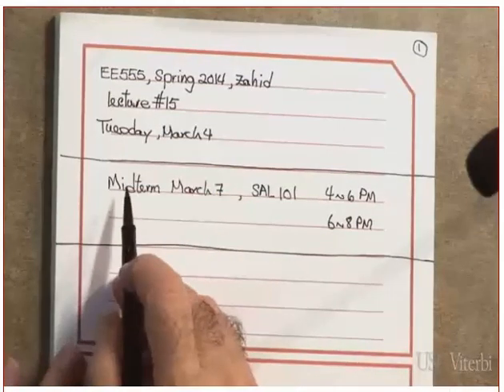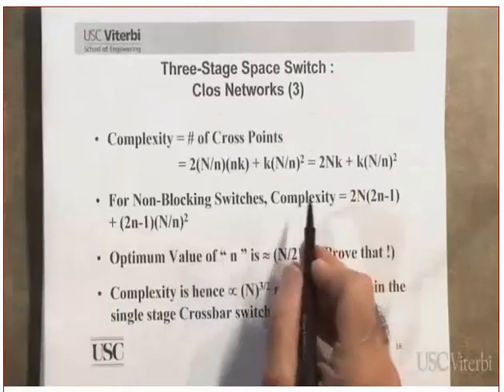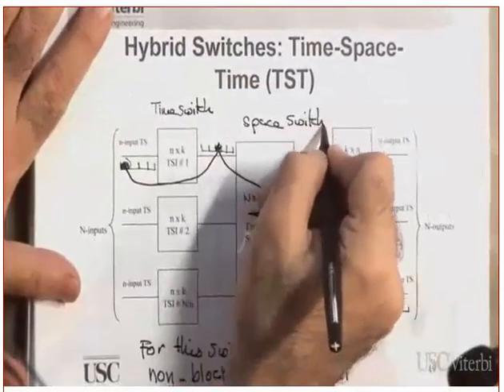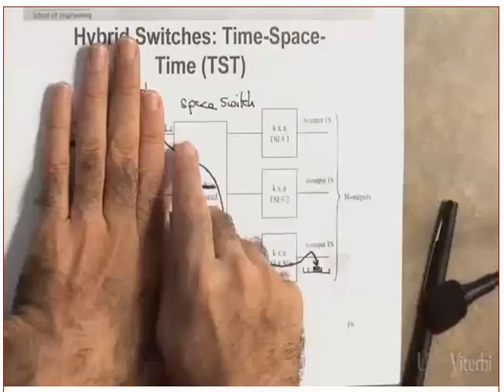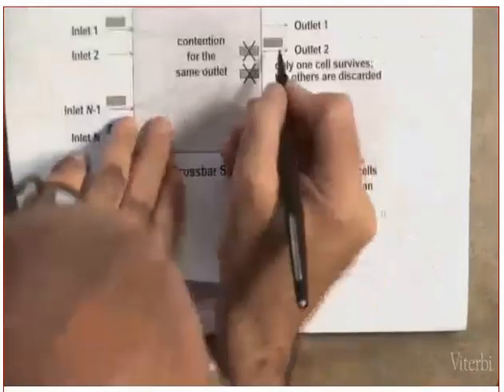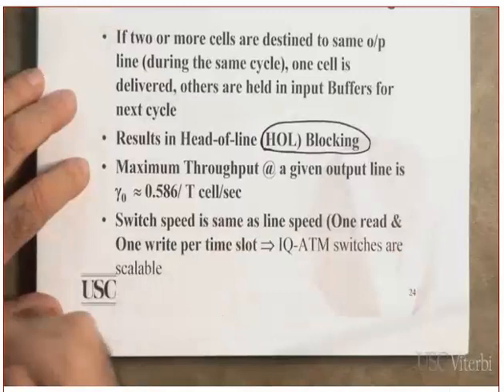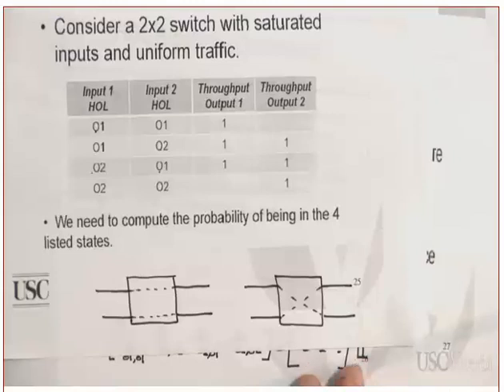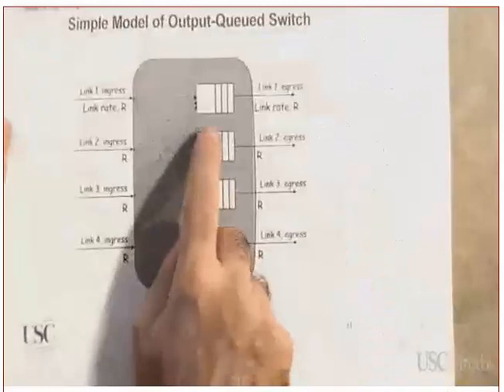EE 555 Broadband Network Architectures Mar 04, 2014 (#25)